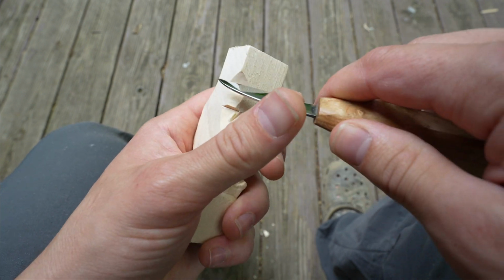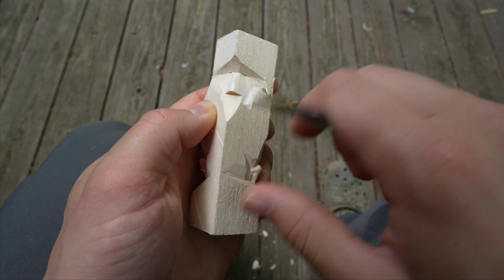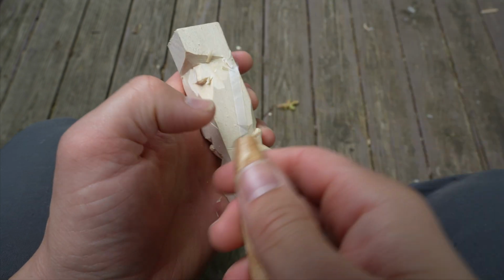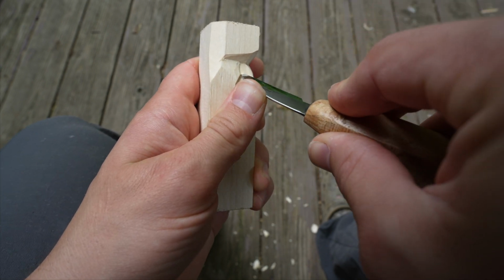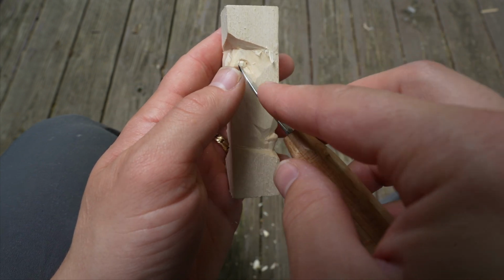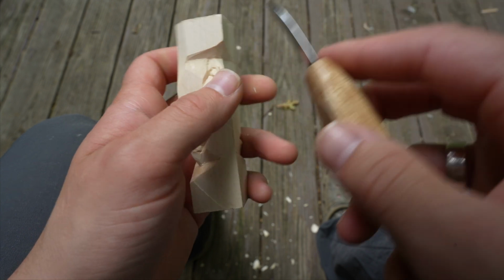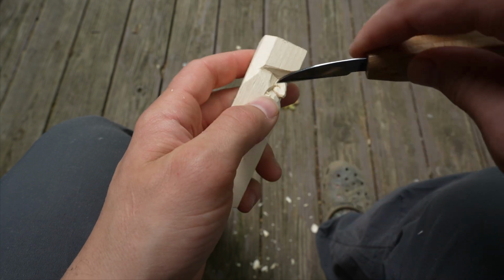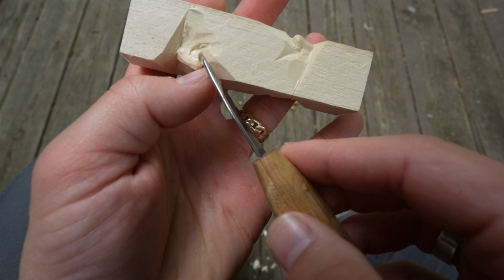Carving a Hook Nose--Knife Only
Carving a Aquiline nose in a 1"x1"x4" basswood block using just a 1.5" bench knife! ! Woodcarving tutorial.

Flexcut 6-piece set

3M Face shield

Ryobi Rotary Tool 1.2amp:

Manpa cutter head:

Makita angle grinder:

Carving Glove:

2” x 2” x 5” Basswood Blocks:

Leather Strop for sharpening:

Honing Compound for Strop:

Spray Finish For Carving:

Artist Paint Brushes I use:

Artist Paint for Carvings:

Super Glue Accelerant:

Gorilla Glue Super Glue: